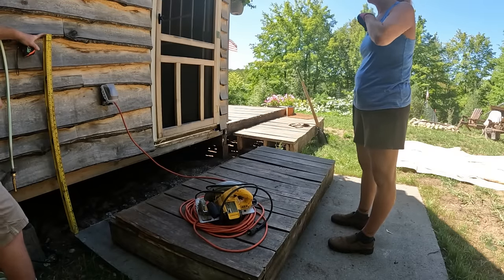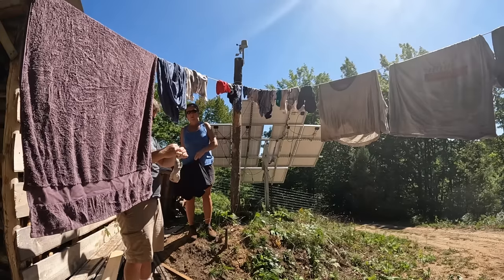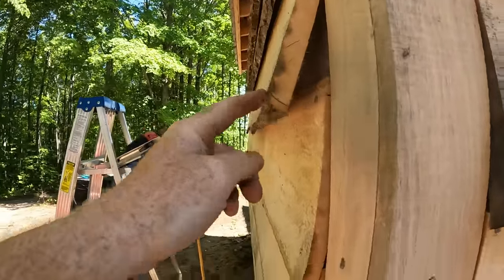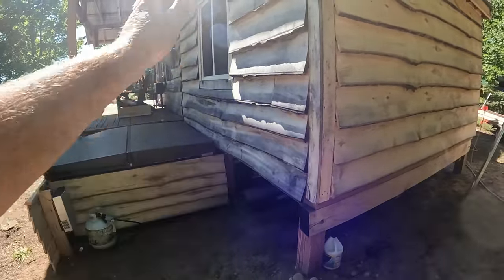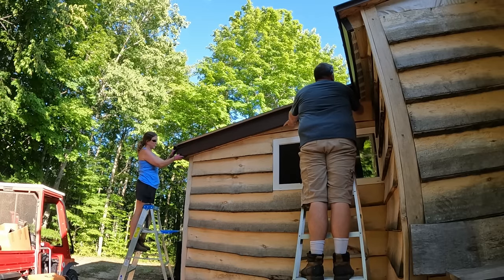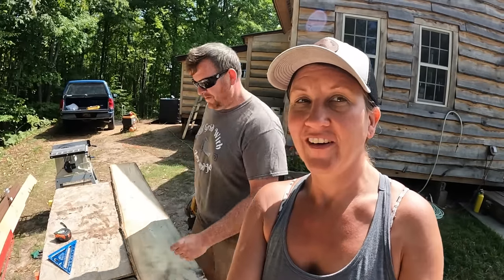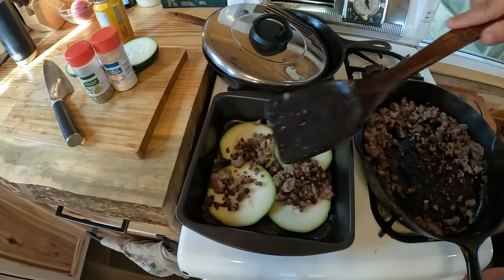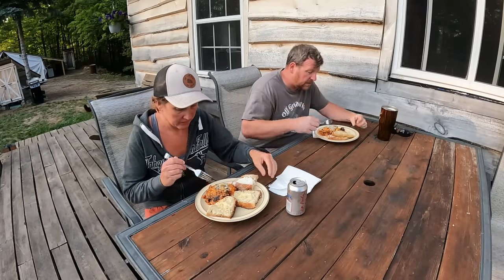Waiting A Year To Finish This Project At The Off Grid Cabin Was So Worth It!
We have been waiting  a year to get these finishing touches done at the Off Grid Cabin.  Lets get the finishing touches on the cabin to give it a finished look.